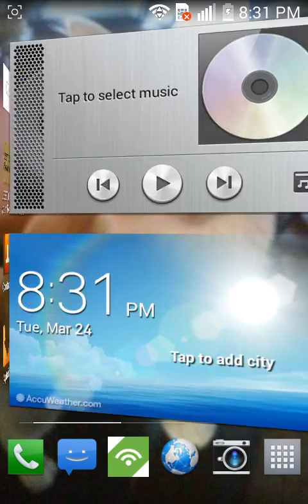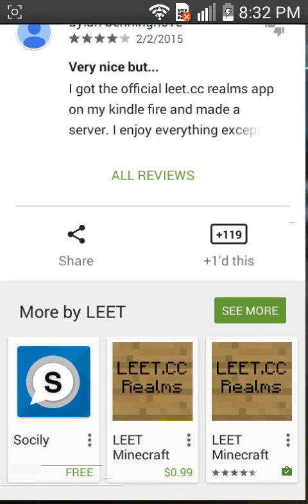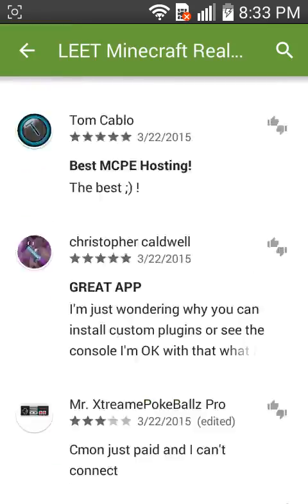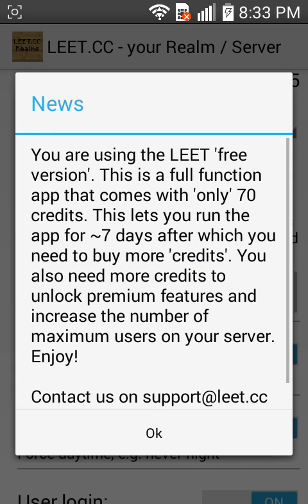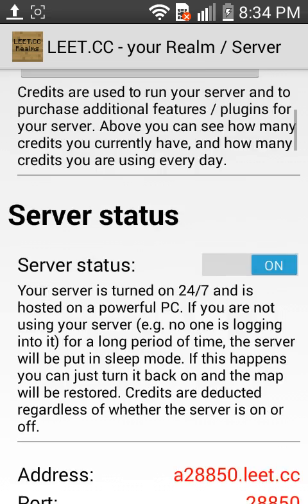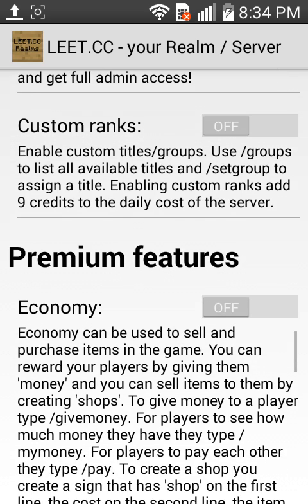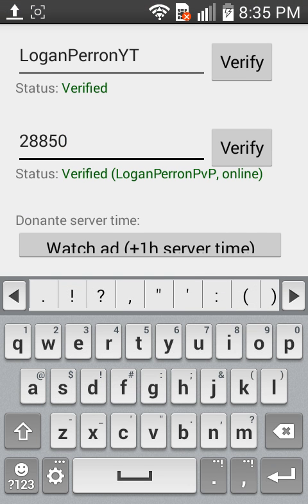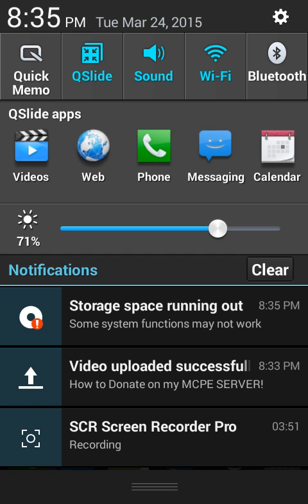How to make a Free MCPE Server! 2015 (no computer)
This is a very simple thing to make a mcpe server